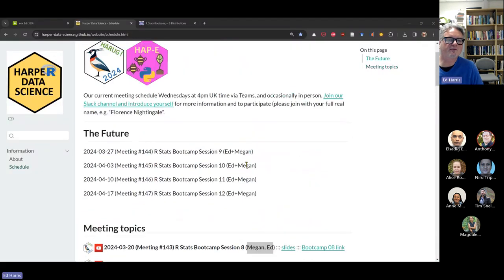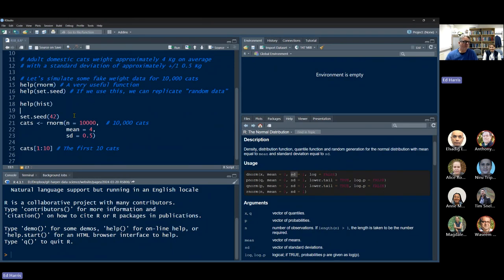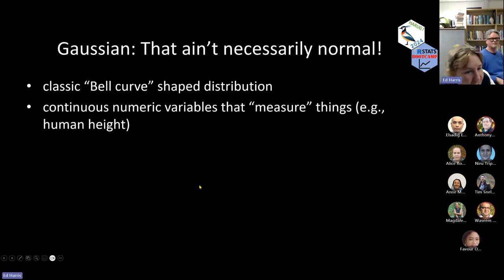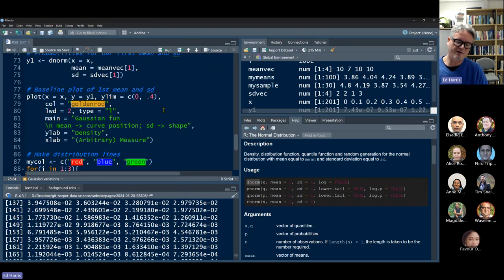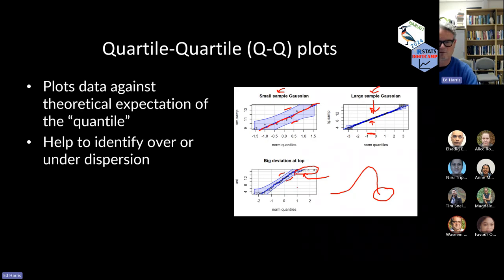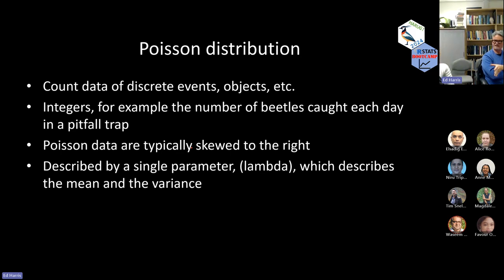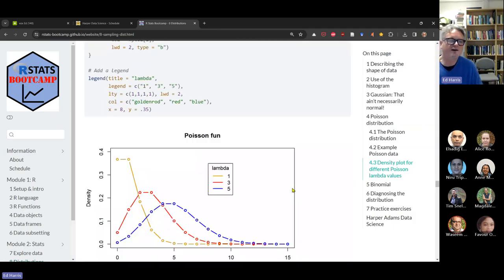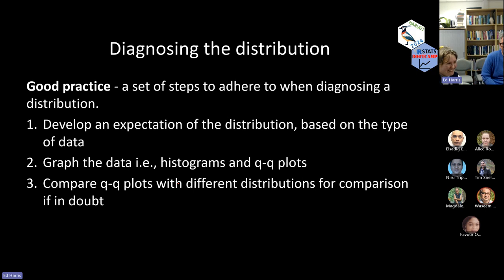2024-03-27 (Meeting #144) R Stats Bootcamp Session 9 (Megan, Ed)